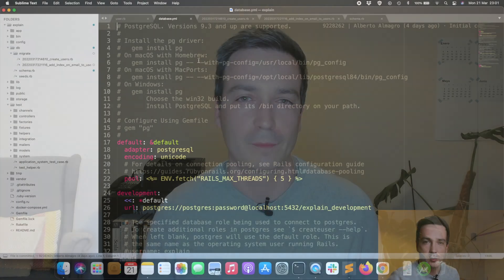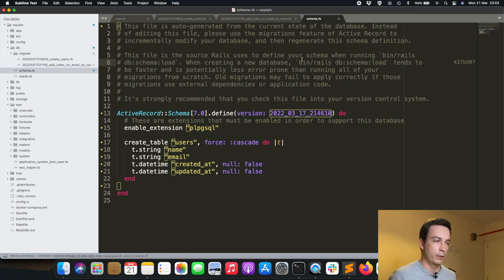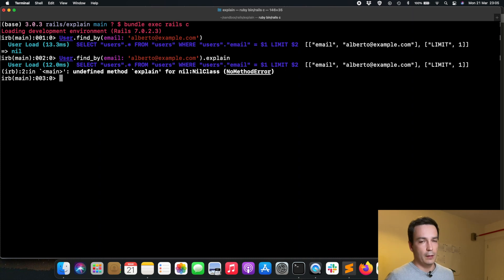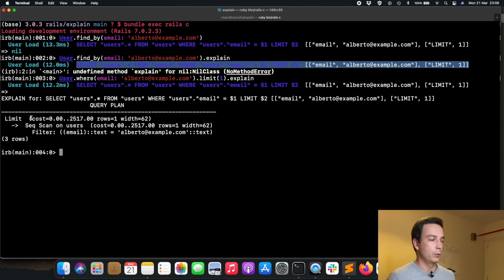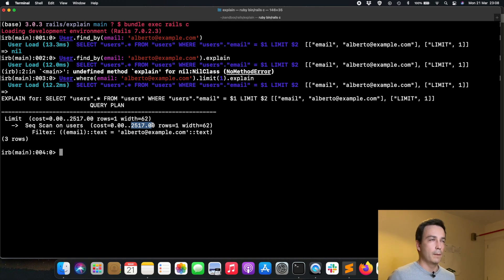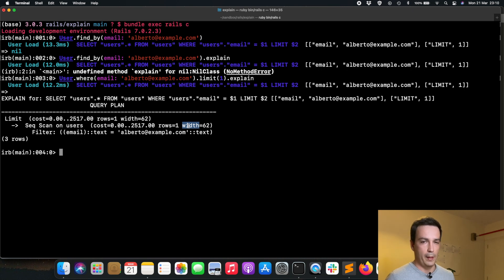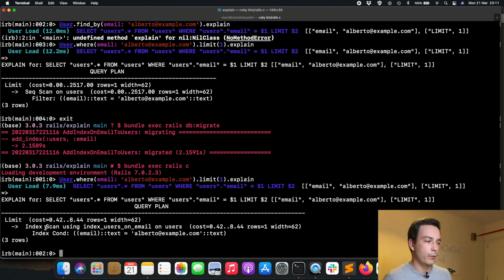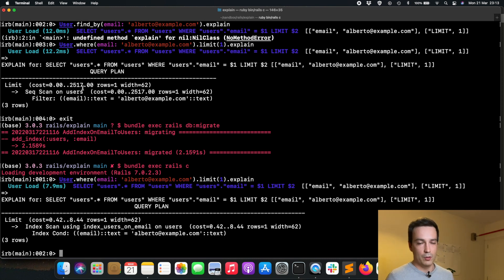How to use Explain in Ruby on Rails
In this video you will learn a tool that can help you to bring your ActiveRecord queries to the next level in terms of performance. Quite surprisingly to me, after interviewing many Ruby on Rails developers I realized that many people do not know it even exists. Today we will talk about ActiveRecord's explain command.

The contents of the video are:
1. Intro (00:00)
2. Explain (00:19)
3. Example (01:13)
4. Outro (13:39)

Please do not forget to smash that like button if you value this content and to subscribe to my channel so that you do not miss any of my future videos!!!